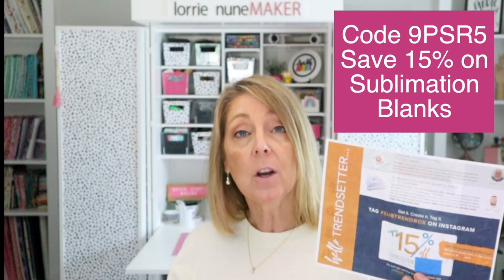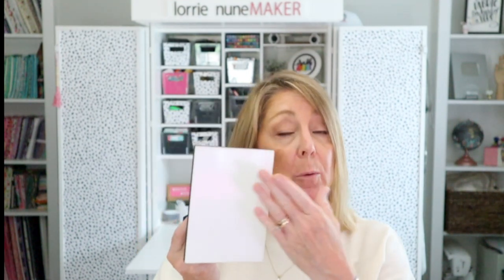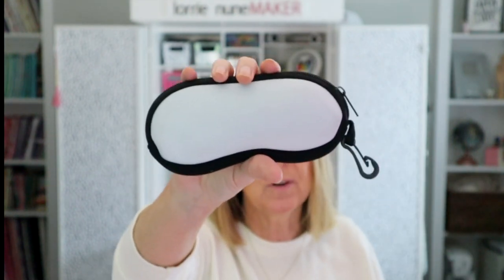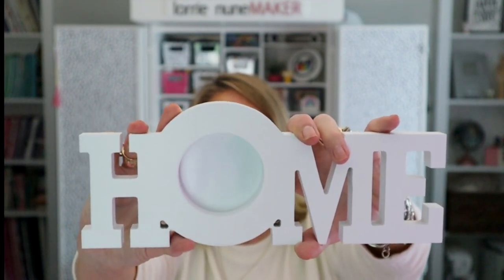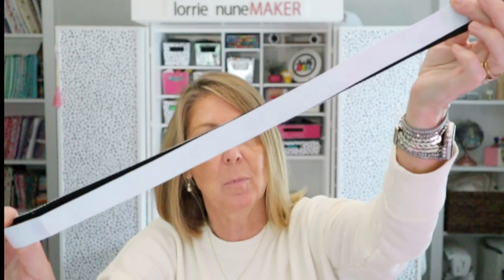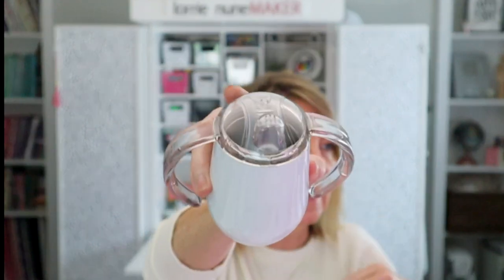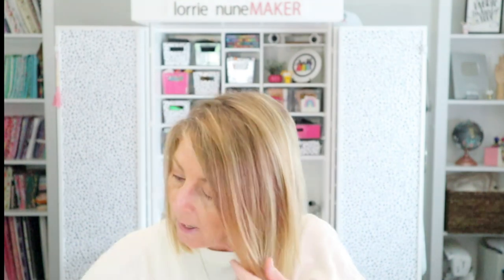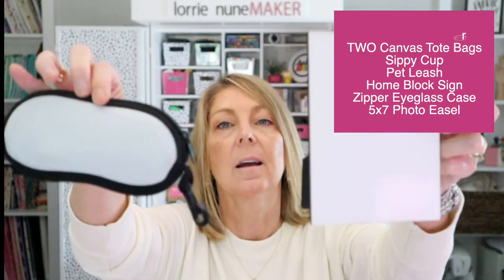JP Plus AUGUST 2021 Sublimation Trend Box Sneak Peek!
OTHER BLANKS:
Sublimation Hat / Cap (code 9PSR5 / save 15%)
Poker Chip / Ball Marker (use code 9PSR5)

MY EQUIPMENT:
MY SUBLIMATION PRINTER, HEAT PRESS & MUG PRESS:

Sublimation Toaster Oven
Sublimation Toaster Oven
Sublimation Paper

Convection Oven
Shrink Wrap